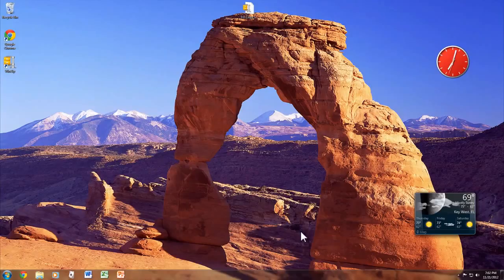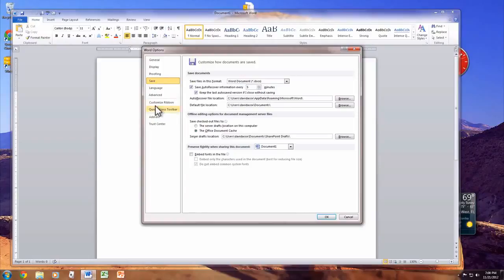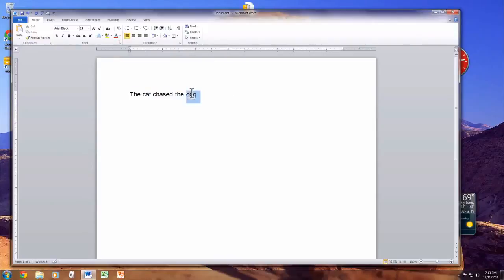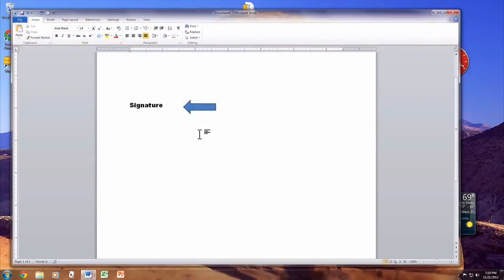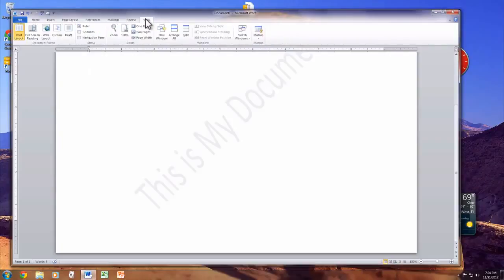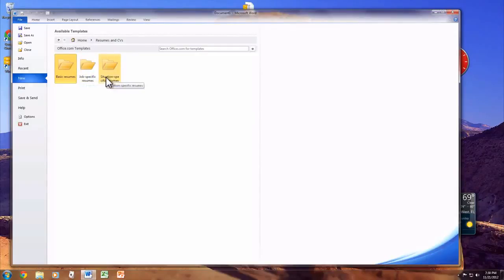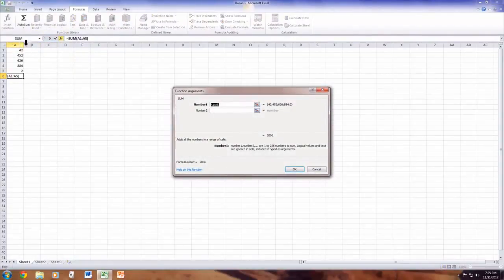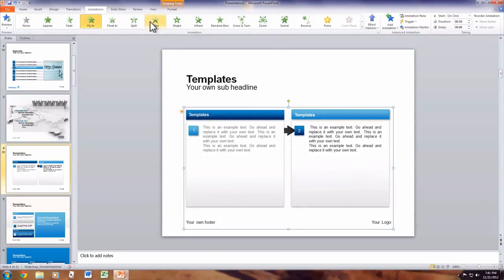Microsoft Office | Giới thiệu tổng quan